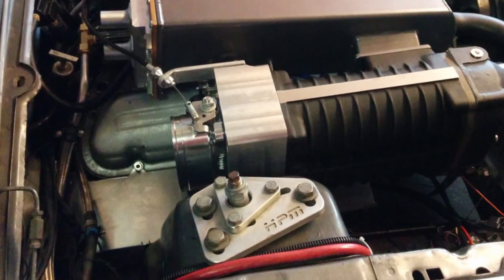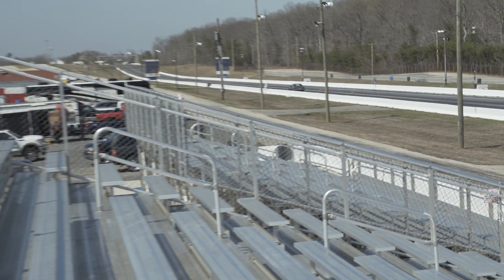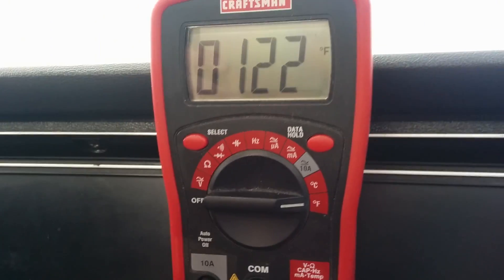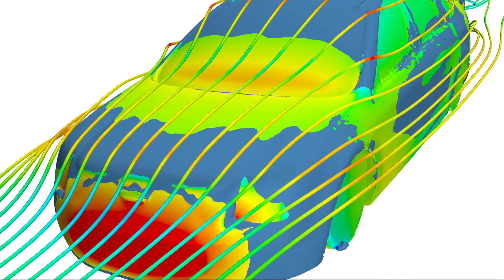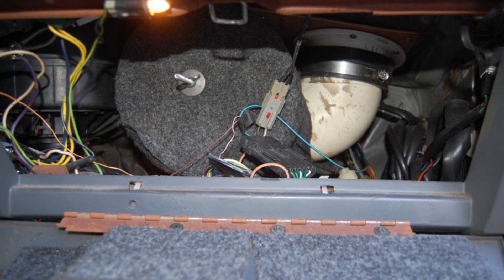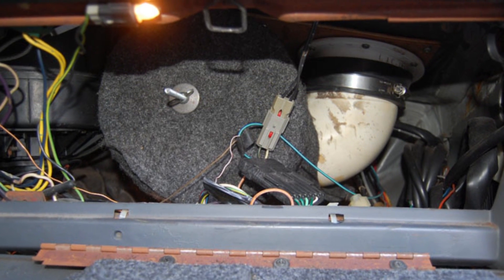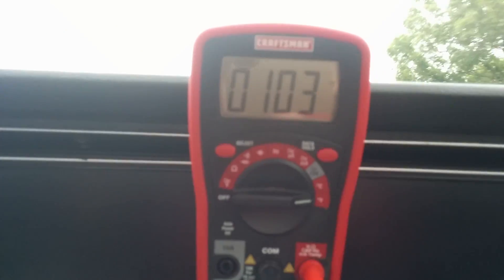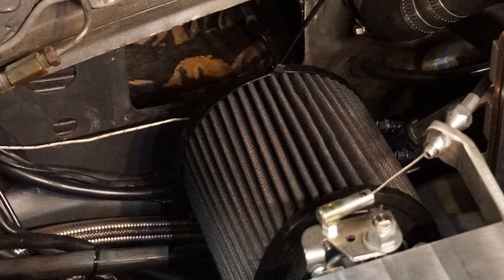Open Element Air Filters - How Hot Do They Get and What You Can Do About It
Ever wonder how hot the air is going into an open element air filter?  We looked into it and got some really good info.  Then we made two simple mods - the results were pretty impressive, and there's further that we can go!  The airbox test is now complete